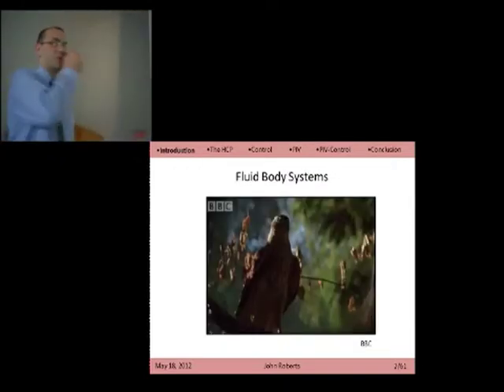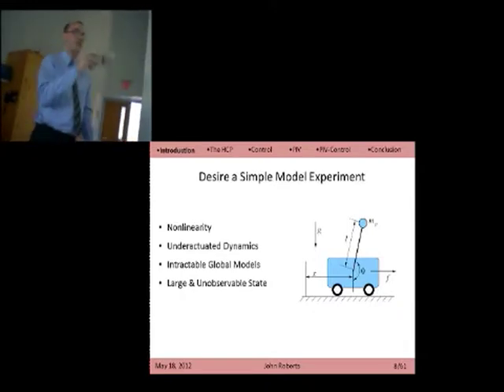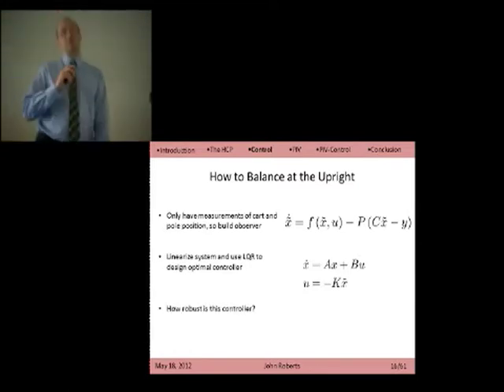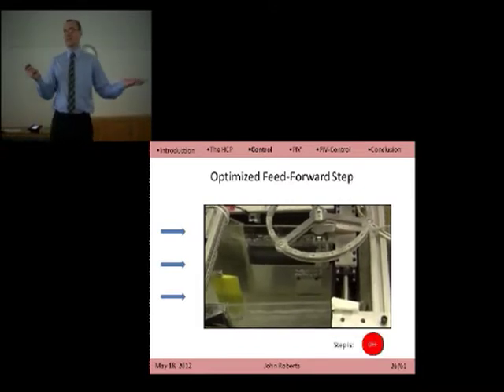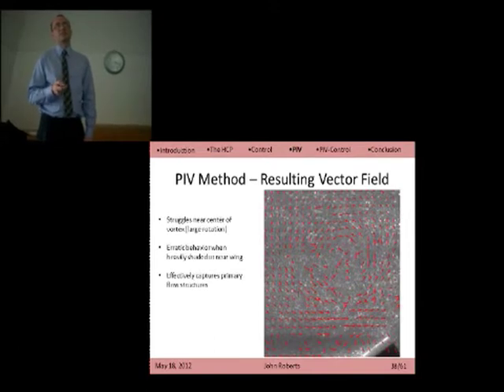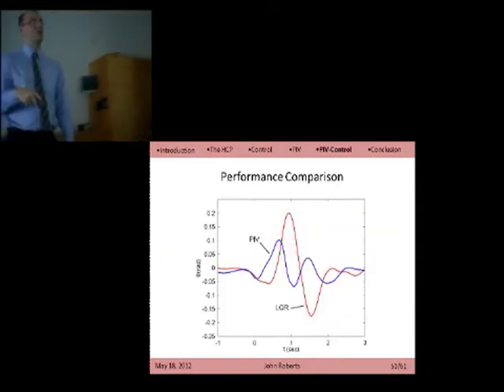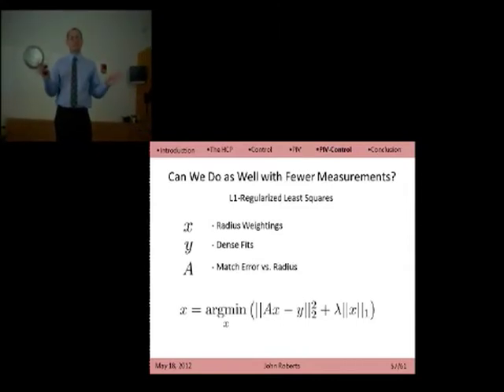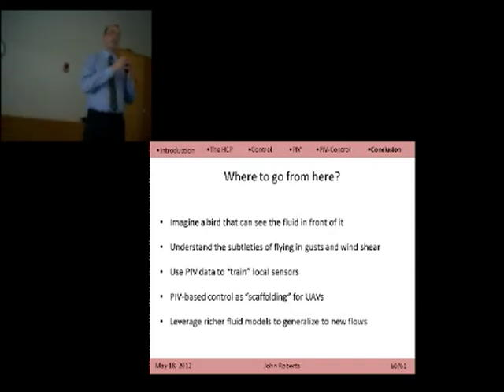Control of Underactuated Fluid-Body Systems with Real-Time Particle Image Velocimetry (John Roberts)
John Roberts. Control of Underactuated Fluid-Body Systems with Real-Time Particle Image Velocimetry. Thesis Defense, May 18, 2012.